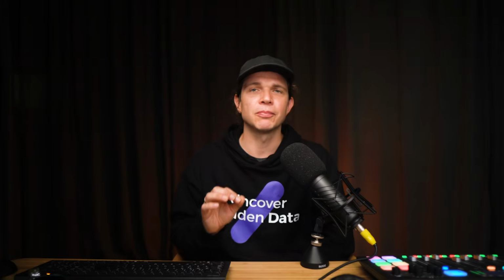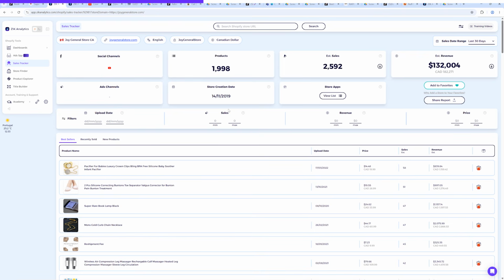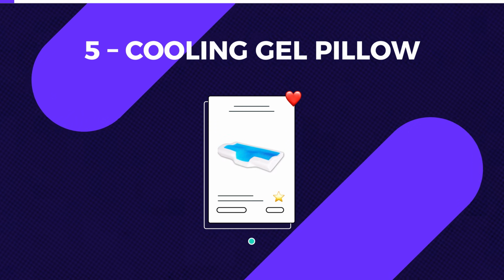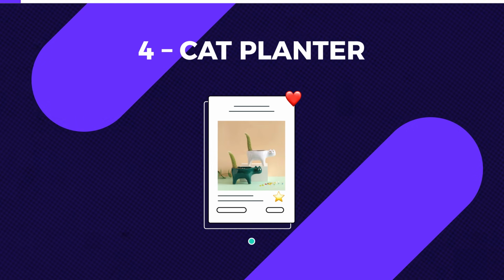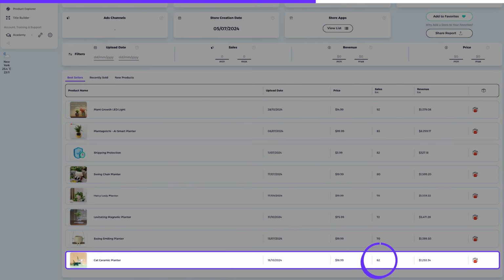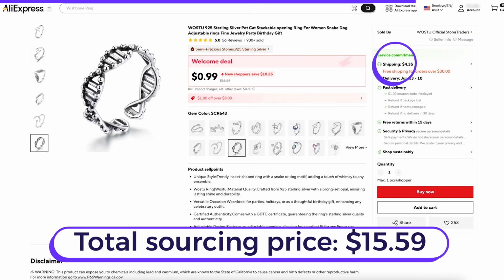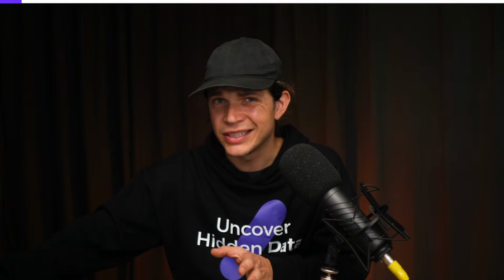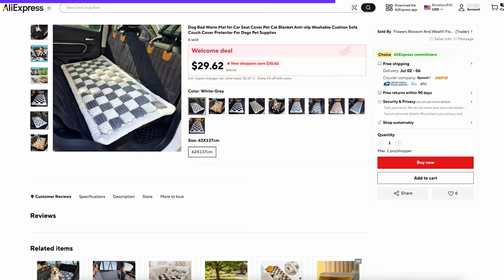Top 6 Winning Products To Dropship In July 2026 🏆 | Shopify Dropshipping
July 2026 is packed with huge opportunities for dropshipping, and in this video, we reveal the Top 6 Winning Products To Dropship In July 2026 for anyone building a profitable shopify dropshipping business. If you’re looking for the best products to dropship, winning products, best items to dropship, and best dropshipping products for the summer season, this video will show you exactly what is already selling right now using real store data, sourcing prices, and profit calculations.

00:00 Top Products to Dropship in July 2026
01:18 Top Shopify Product #6
04:09 Top Shopify Product #5
06:27 Top Shopify Product #4
08:11 Top Shopify Product #3
10:22 Top Shopify Product #2
11:51 Top Shopify Product #1

Instead of relying on random hype, we break down real shopify store examples, analyze sales using ZIK, compare AliExpress sourcing prices, and calculate potential profit margins for each product. You’ll discover trending summer items like a book reading lamp, cooling gel pillow, cat planter, DNA finger ring, heat resistant BBQ gloves, and a dog cushion for cars. These top products fit perfectly into July buyer demand, including pet products, outdoor accessories, home comfort items, BBQ products, and impulse-buy items for your online business.

Whether you’re into dropshipping for beginners, want to learn how to start dropshipping 2026, or you’re already selling with dropshipping on shopify, this video will help you find better best products to test and validate before spending money. If you want to drop ship, build a profitable shopify store, and learn how to make money online with smarter product research, this dropshipping tutorial will give you real examples of winning products shopify sellers are using right now, including one product that generated over $29,000 in monthly profit.